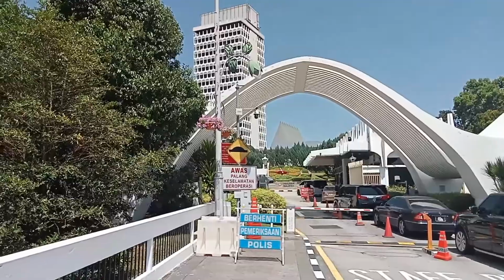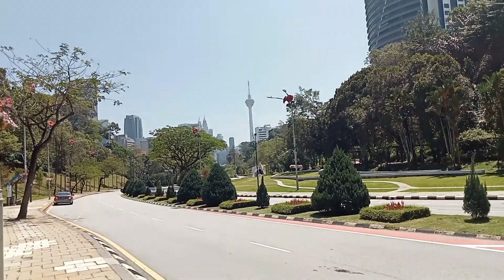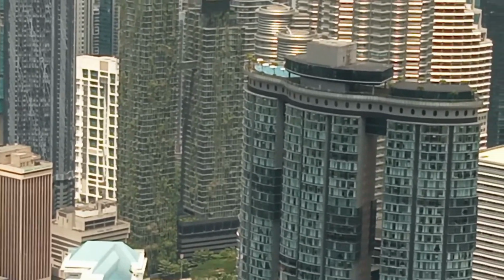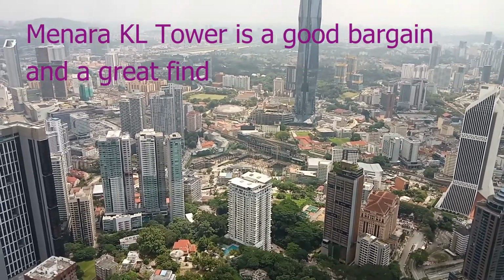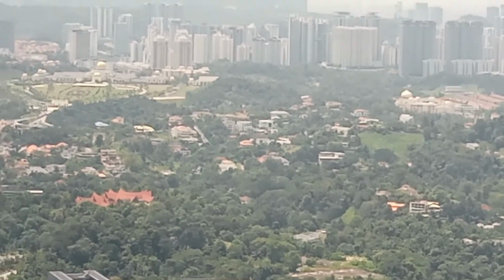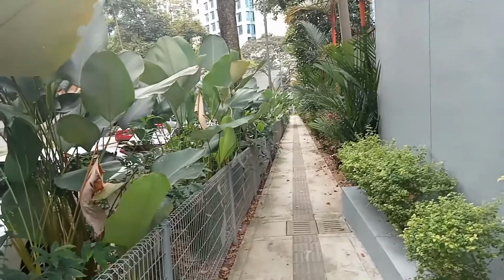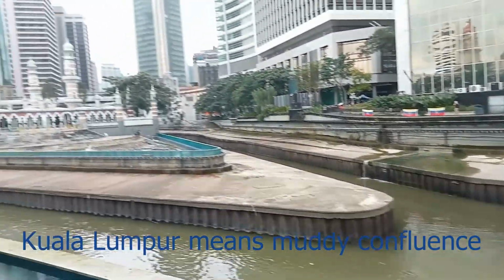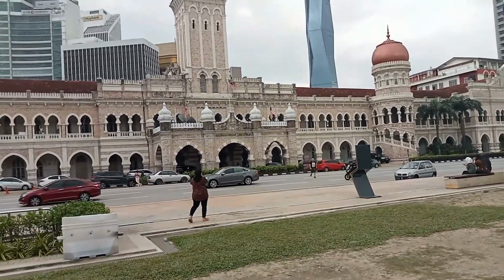Travel Malaysia - Kuala Lumpur 3 of 3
Dev gets a great view of Kuala Lumpur from the Menara Tower and visits the beautiful Sultan Jamek Mosque.